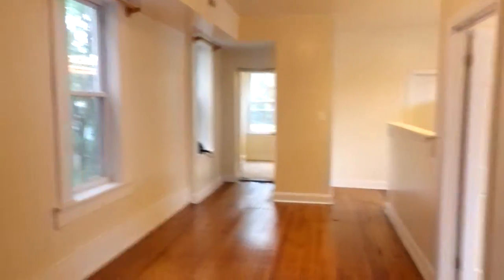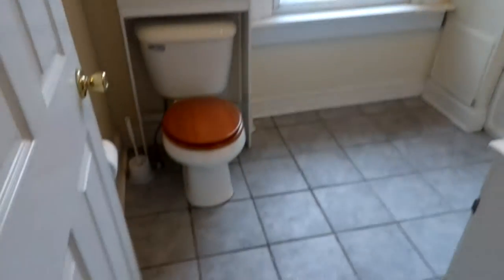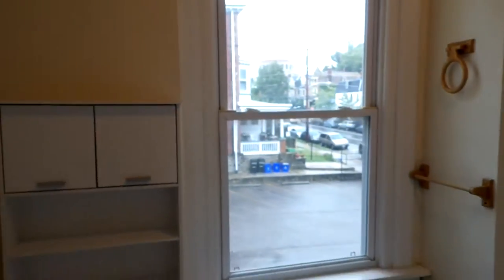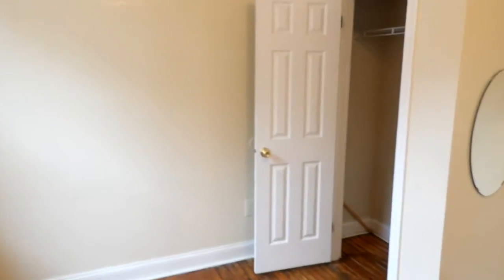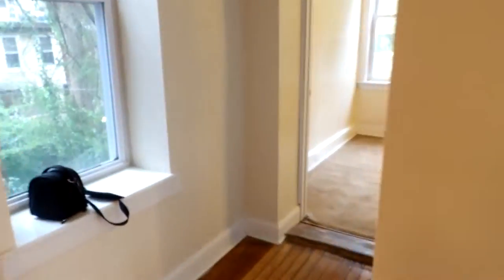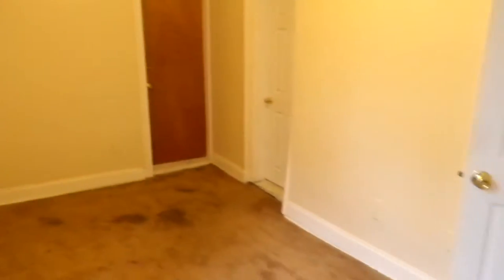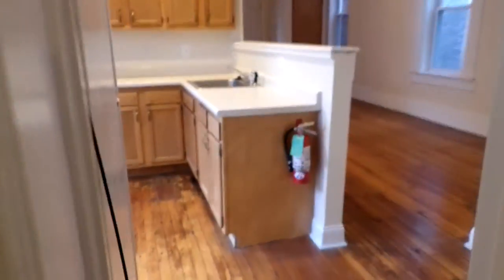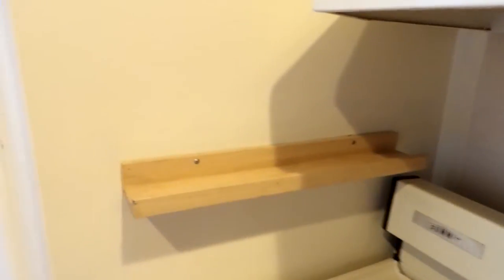4516 Springfield 2R